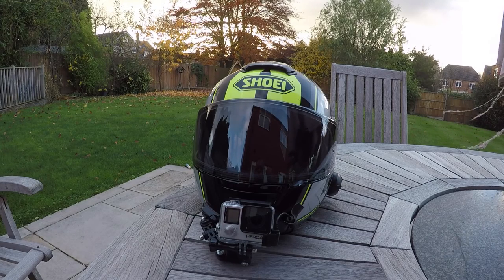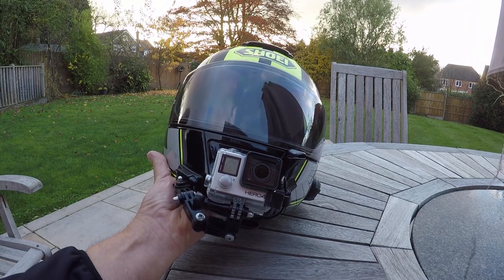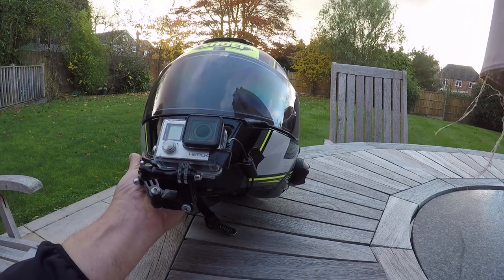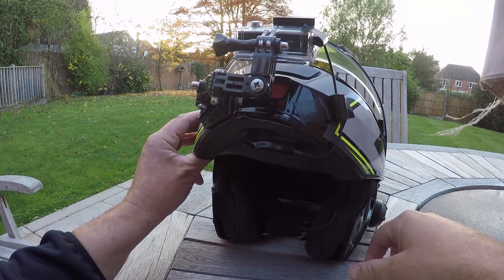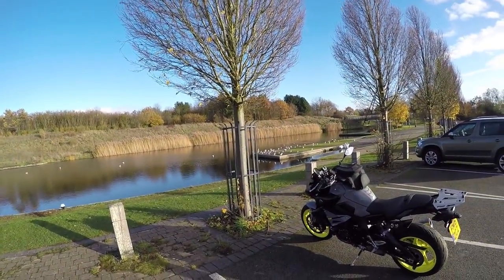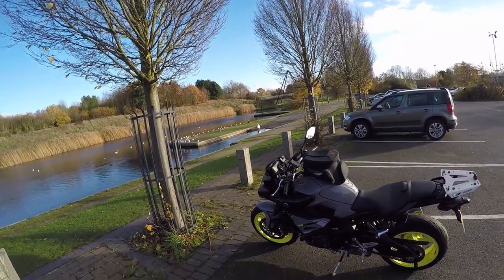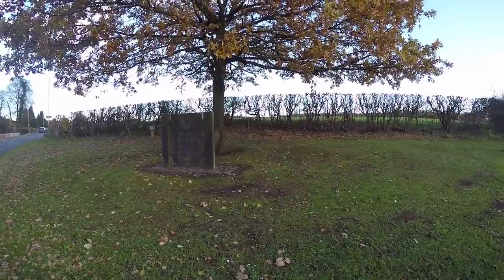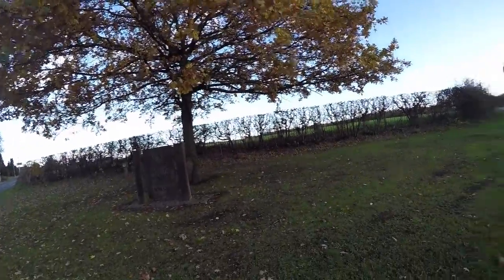Shoei Neotec with Gopro and Interphone coms + National Forest visit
Gopro Hero 4 Vlogging setup with Interphone F5 Blutooth coms fitted into my Shoei Neotec flip front helmet.
After several re-positions I'm now happy with the microphone performance with the Hero 4. Been using the F5 Interphone for two years and been very happy with the range, volume and performance.

Here I try out the set up by visiting part of new National Forest, Moira Furnace and Hicks lodge.